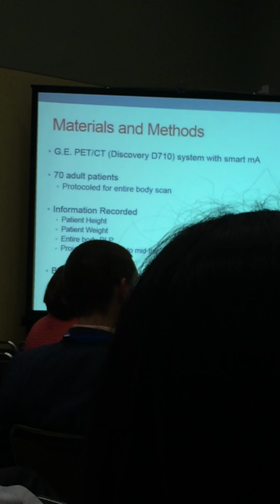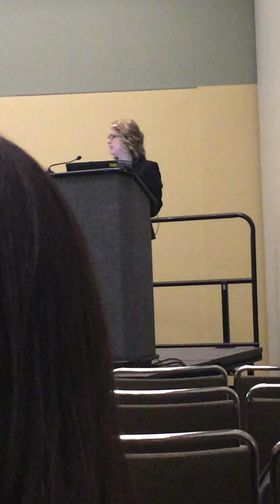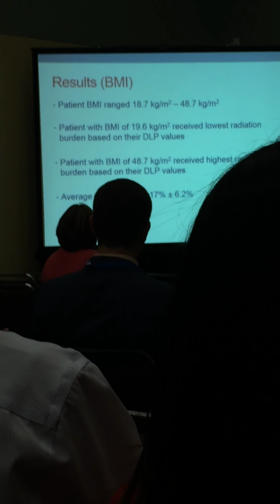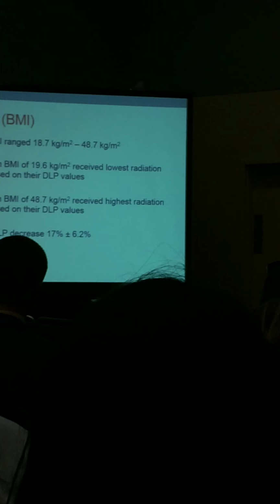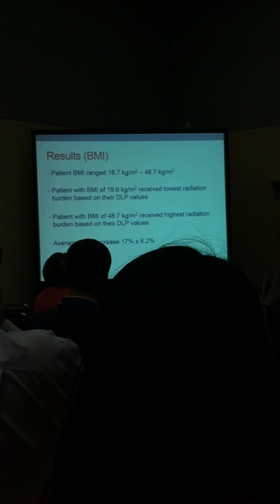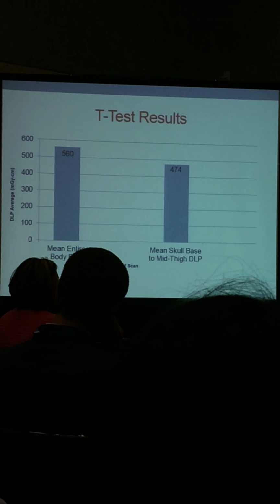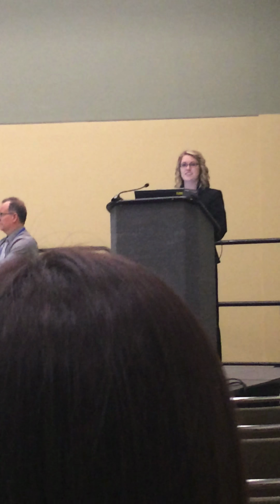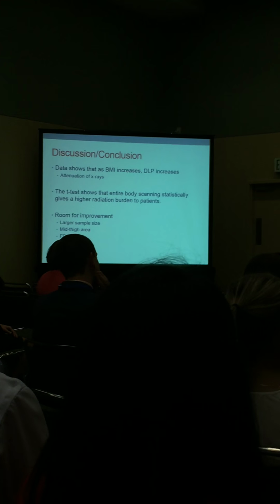Jenna Smith the all mighty speaker!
SNMT Annual meeting student presentations